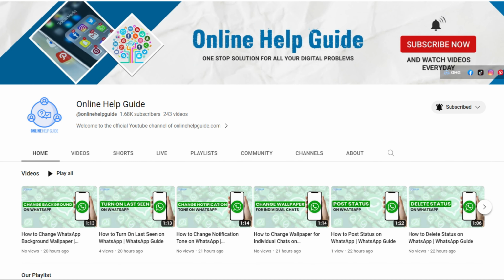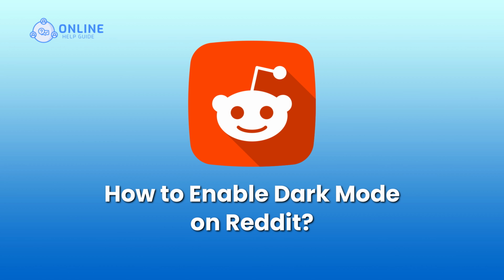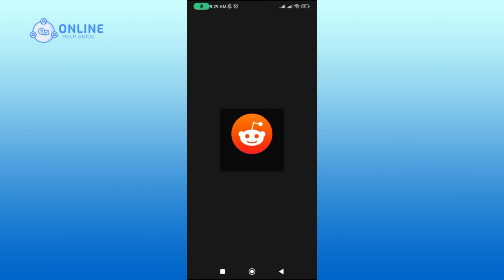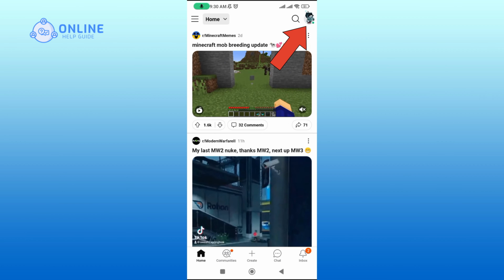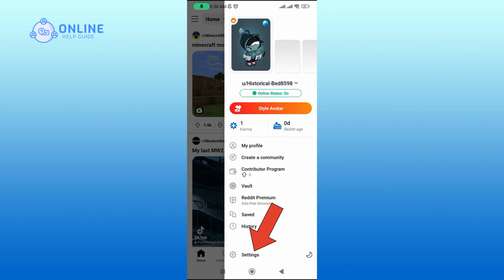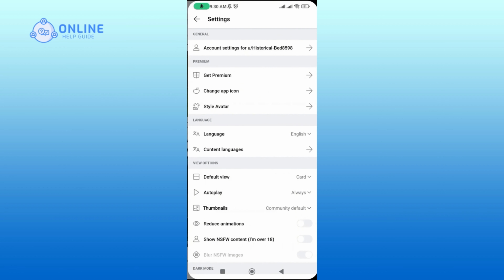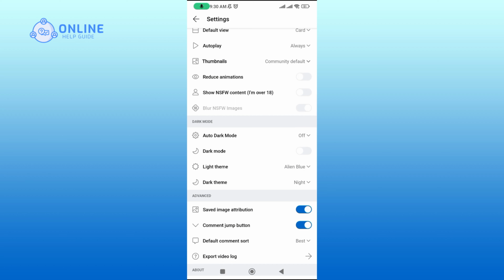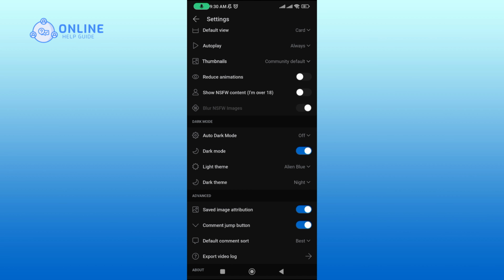How to Enable Dark Mode on Reddit? 2023 (Quick & Easy) | Reddit App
Give your eyes a break! Learn how to turn on Dark Mode on Reddit with this quick tutorial. Whether you prefer a darker screen or want to reduce eye strain, discover the simple steps to enable Dark Mode on Reddit. Watch and browse Reddit in a more comfortable way!

Chapters
00:00:00 Intro
00:00:17 Enable Dark Mode on Reddit
00:00:46 Outro